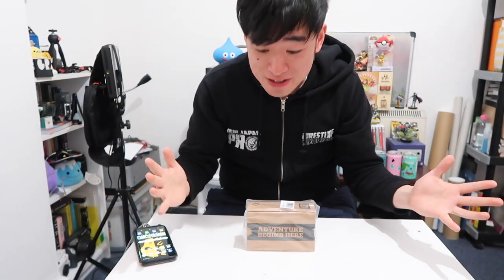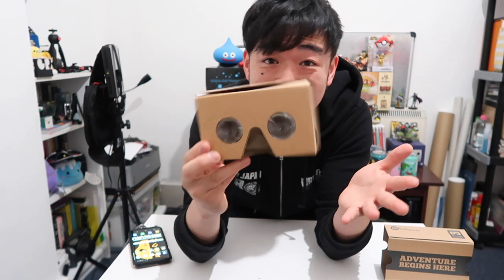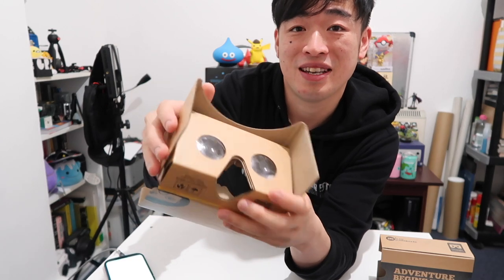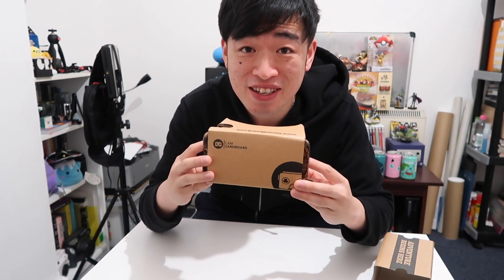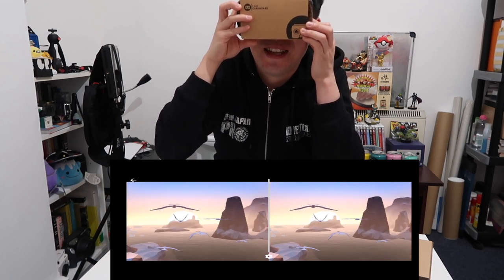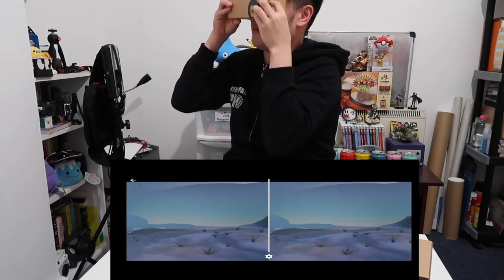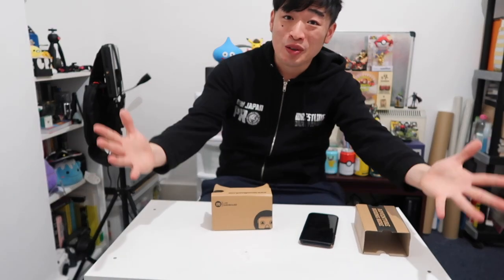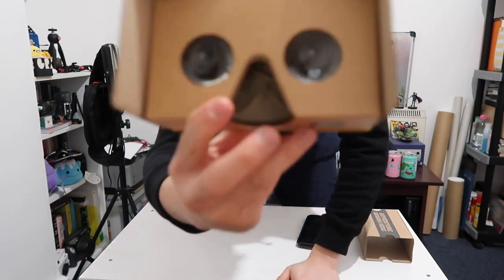Google Cardboard Unboxing Review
In this video we unbox the cheapest VR you can get, Its the Google Cardboard i am cardboard Version 2 probably the best way to enjoy Virtual Reality for a bargain price. We will assemble it together and see how good the google cardboard is ?